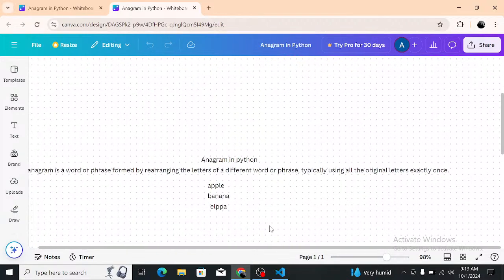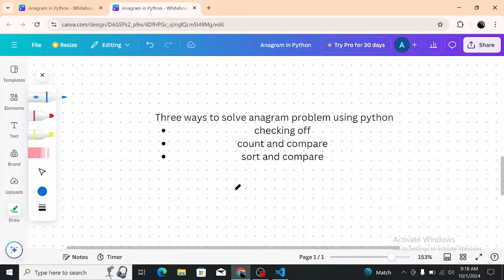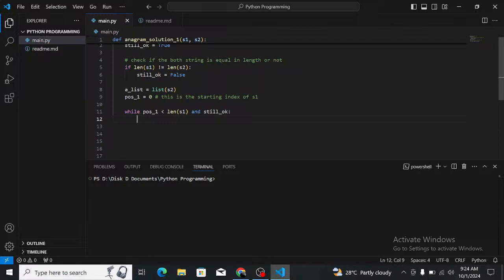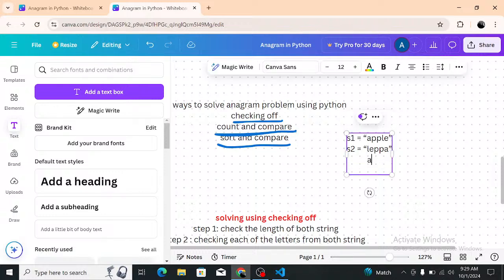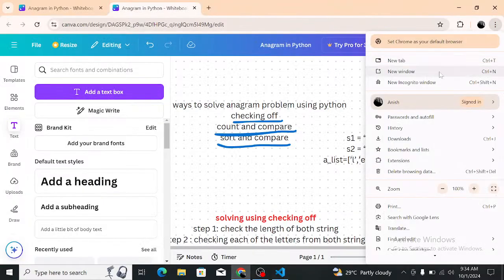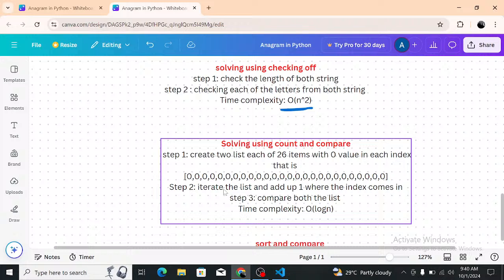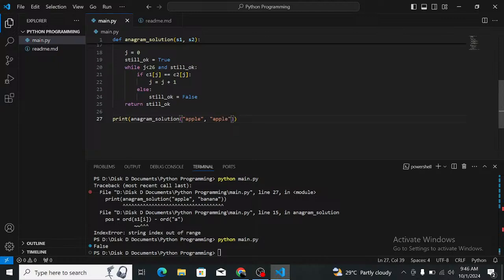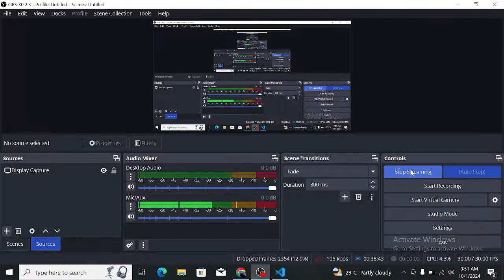Anagram in Python